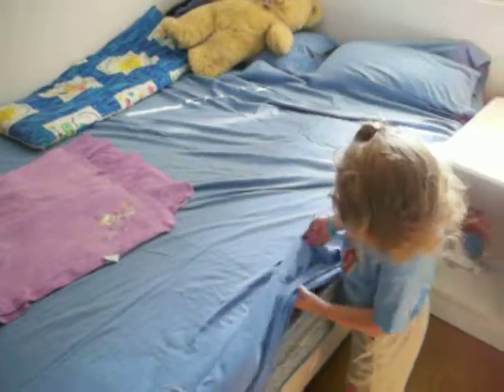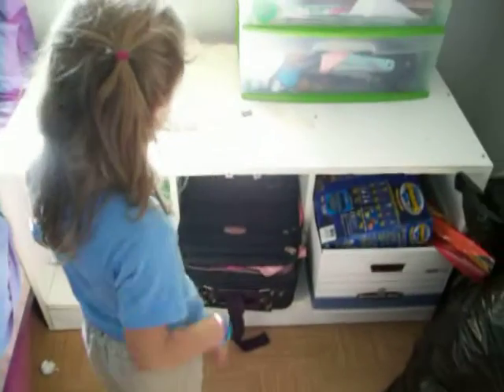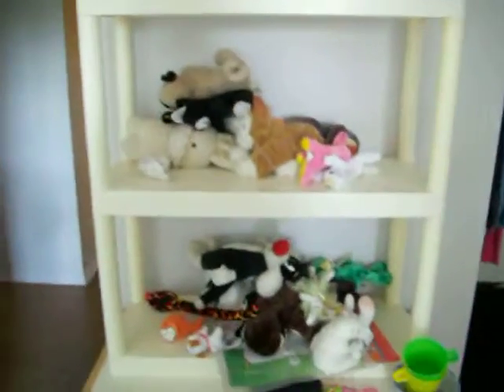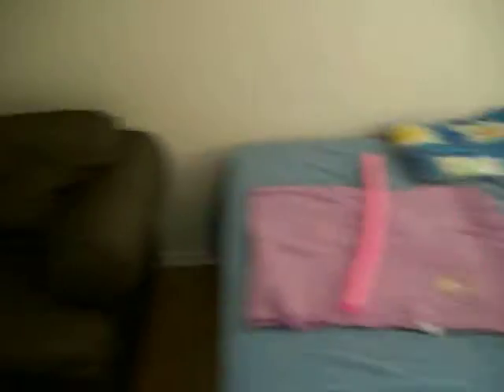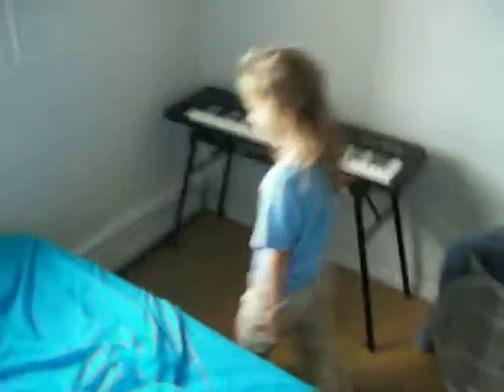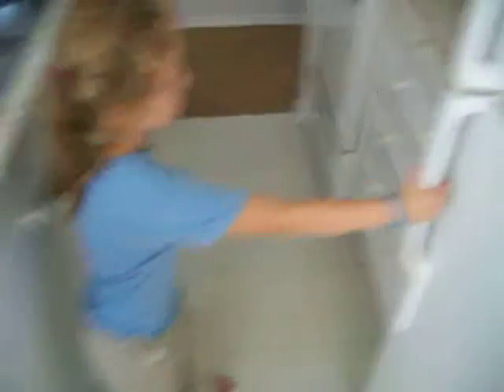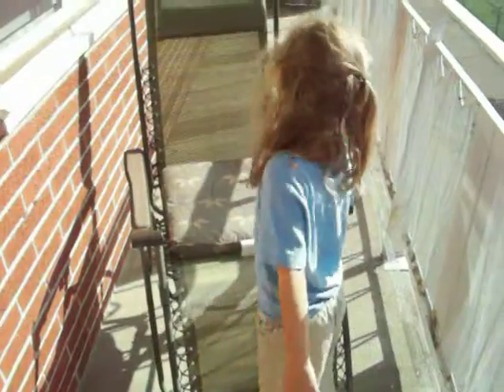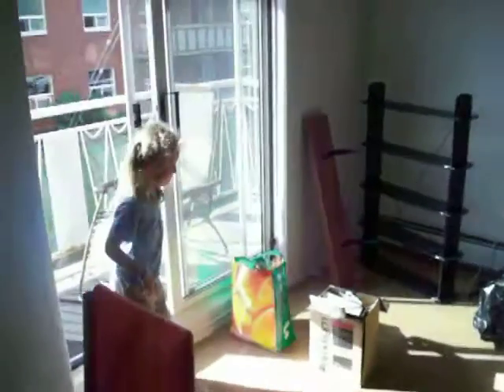The 50¢ Tour - Part 2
Drew sees the new place, slightly arranged for the first time.